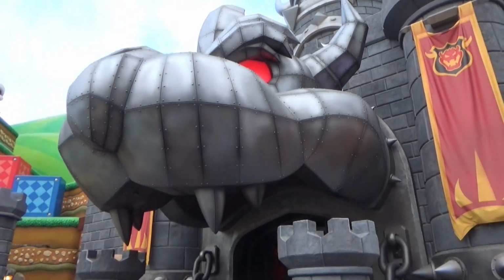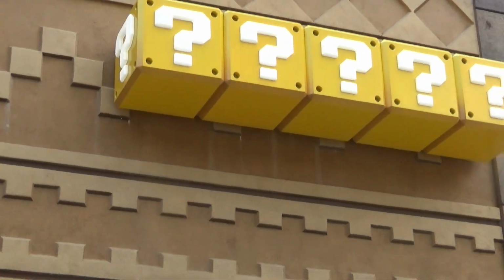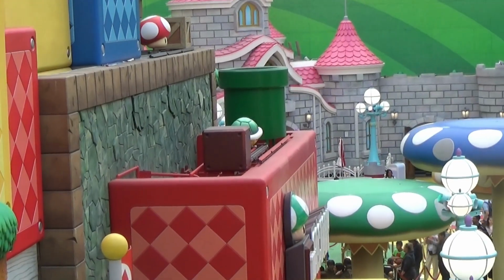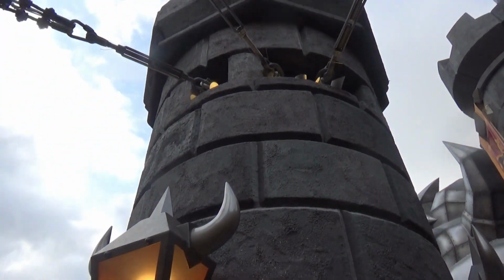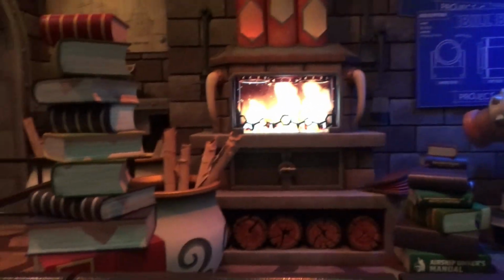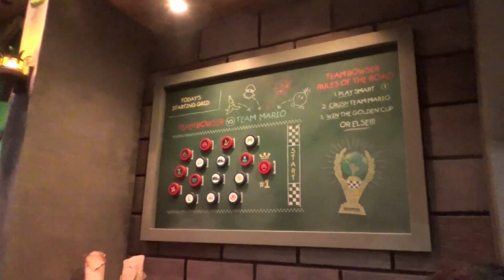We Had Early Access To "Mario Kart: Bowser's Challenge" At Universal Studios Hollywood! Did It Help?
Gma And Gpa Adventures (us two senior citizens) went to Universal Studios Hollywood to see Super Nintendo World! We paid for early access to get in at 7am, but couldn't make it there until 7:30. So, knowing we were already getting in later that we had hoped to, we practically ran to get in line to ride "Mario Kart: Bowser's Challenge", the main reason we were there. We got in line at 7:38 and wondered how long it would be before we actually got on the ride. But the wait in line was worth the wait, because the ride queue was incredible! A few hours later, the wait time in line was 200 minutes, so we'd say paying for early access is very worth it.  And did us two seniors actually like this AR ride that we had heard so much about? Well, you'll have to watch the video to find out our honest opinion!